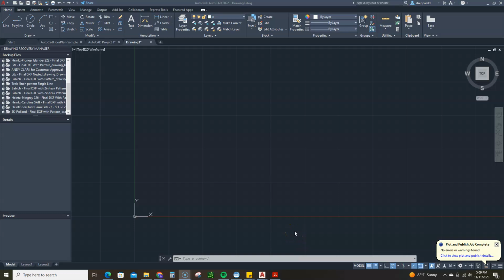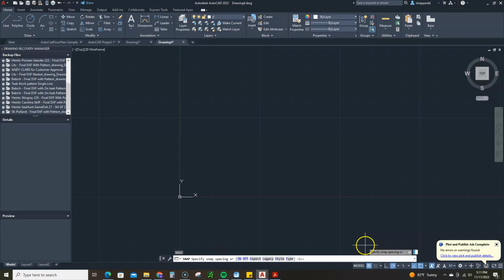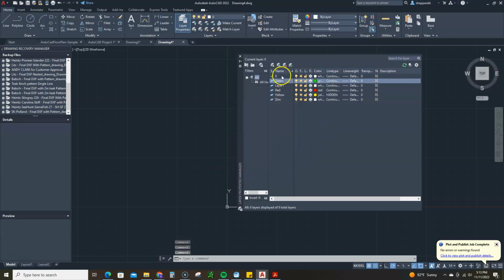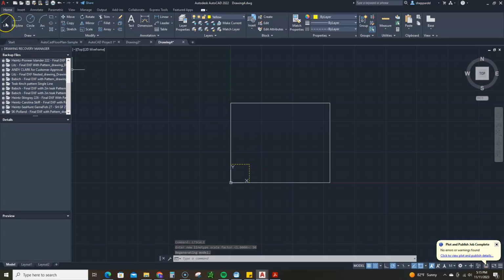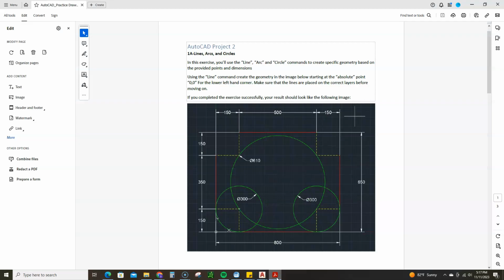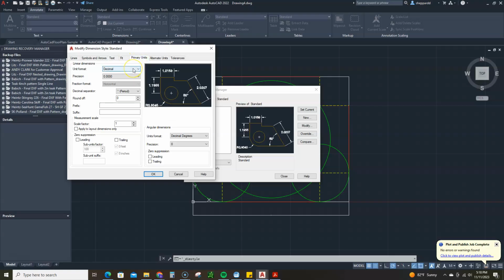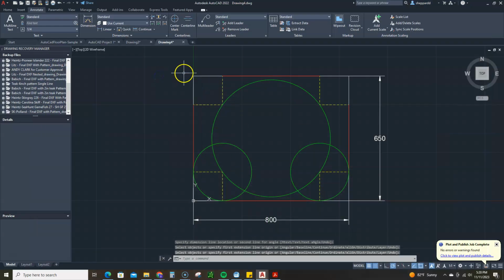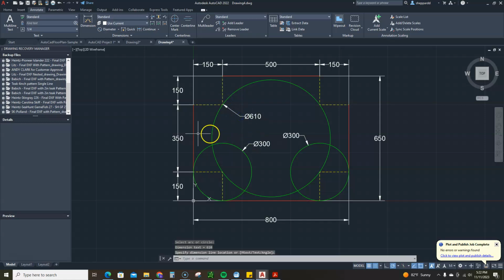AutoCAD Project 2 Step 1